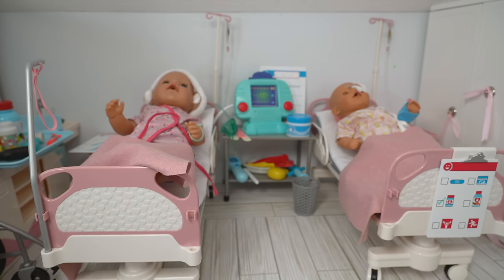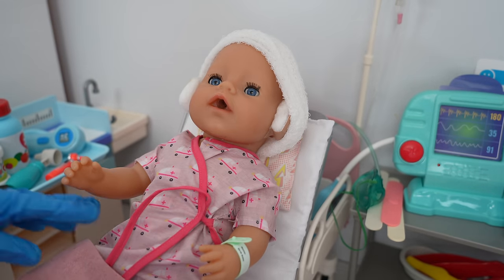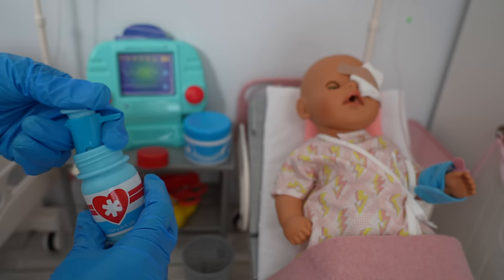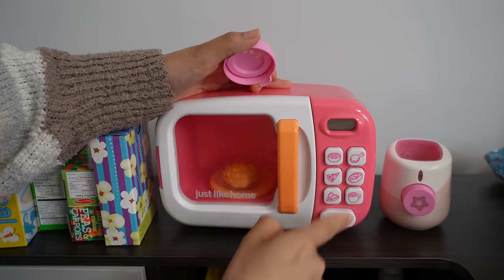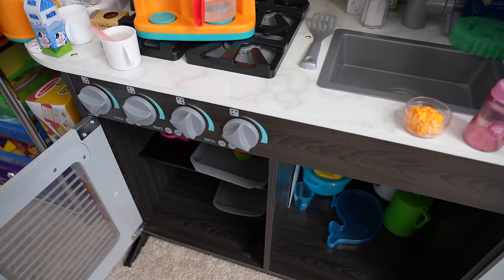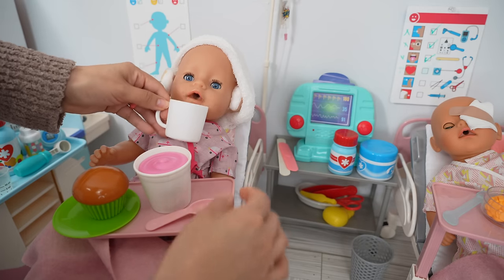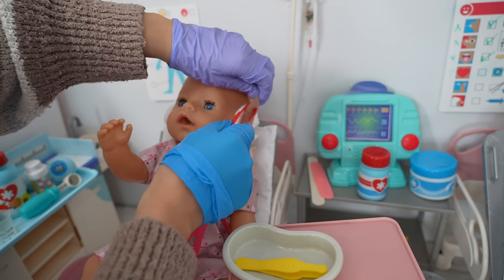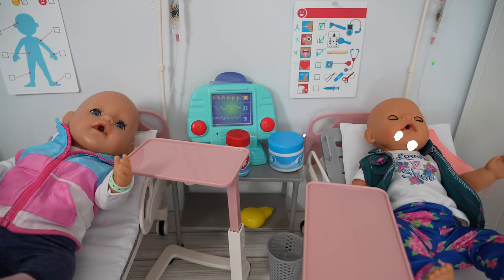Baby Born doll Hospital Morning Routine Feeding and changing baby doll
Baby Born doll feeding and changing at the doll hospital